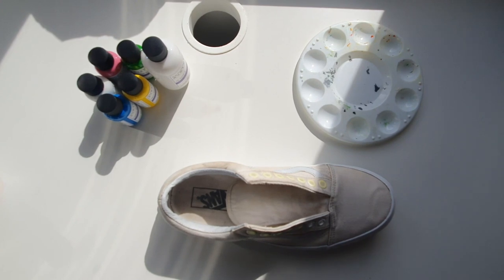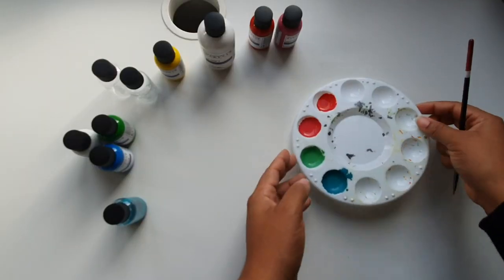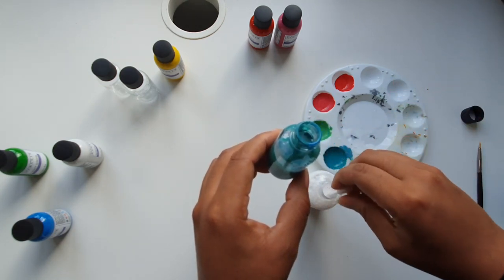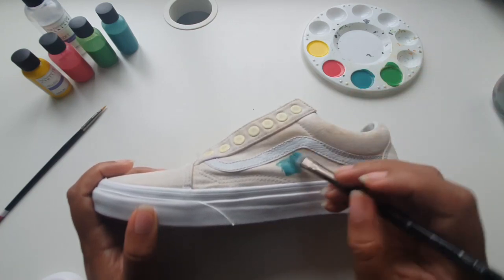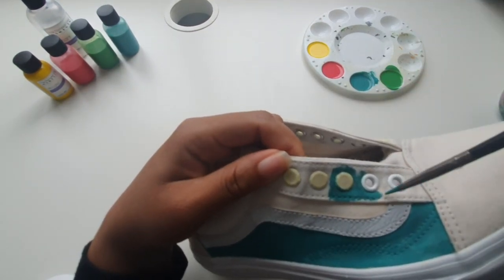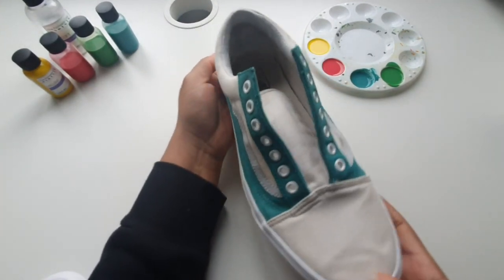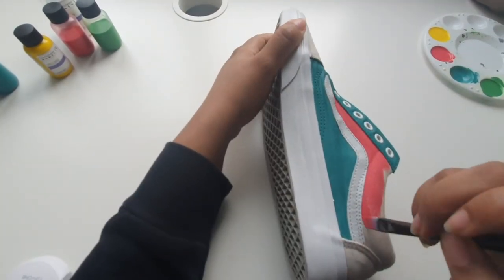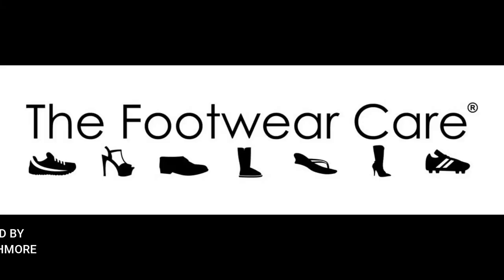Tutorial painting canvas material shoes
Here we will give you a lesson painting canvas material shoes using The Footwear Care paints.